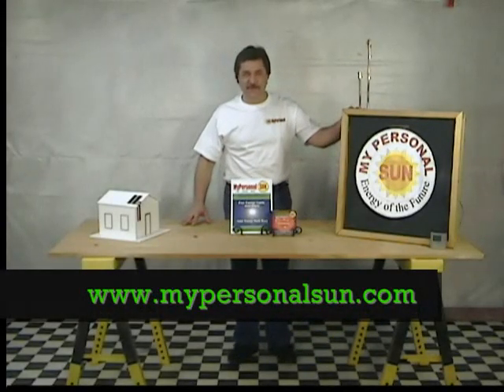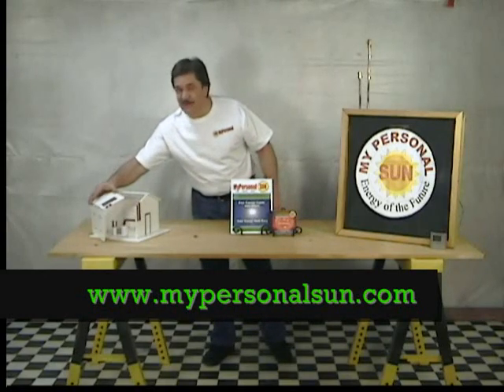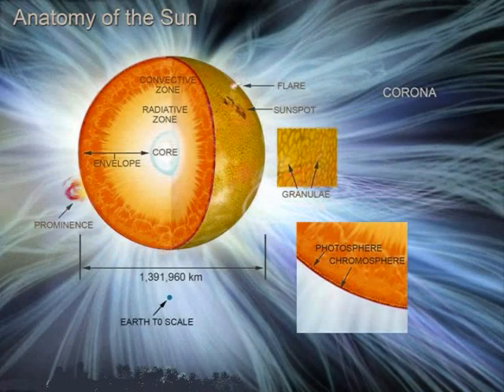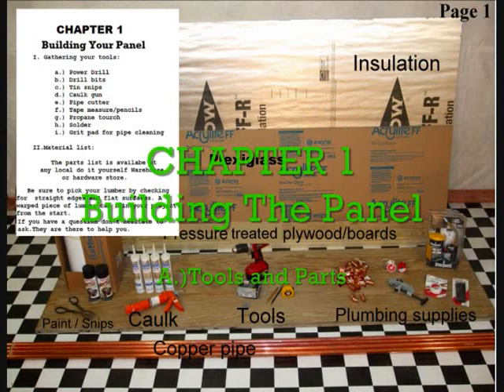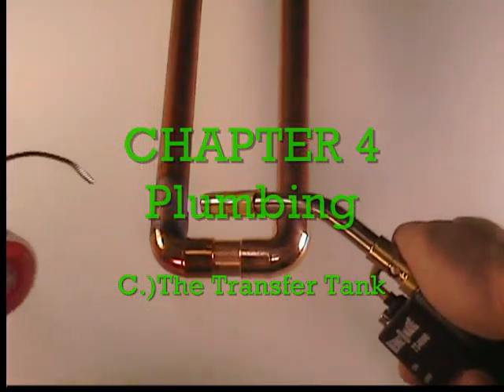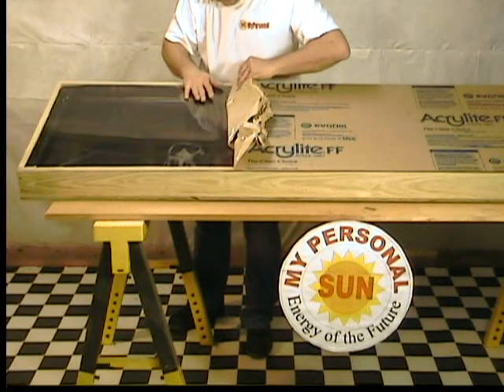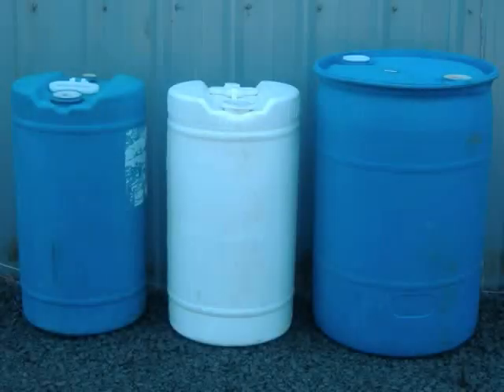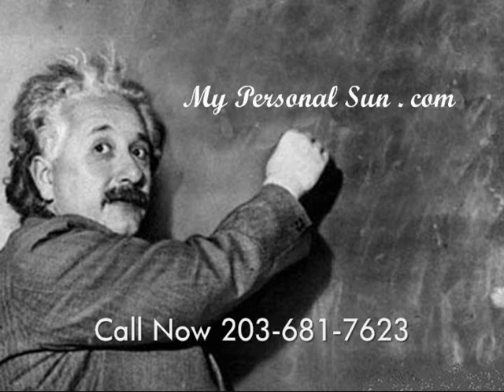Save Money Now Do it Yourself Solar Energy Ernie Ursini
obama Albert Einstein (pronounced /ˈælbərt ˈaɪnstaɪn/; German: [ˈalbɐt ˈaɪ̯nʃtaɪ̯n]  ( listen); 14 March 187918 April 1955) was a German-born Swiss-American theoretical physicist, philosopher and author who is widely regarded as one of the most influential and best known scientists and intellectuals of all time. He is often regarded as the father of modern physics.[3] He received the 1921 Nobel Prize in Physics "for his services to Theoretical Physics, and especially for his discovery of the law of the photoelectric effect."[4]